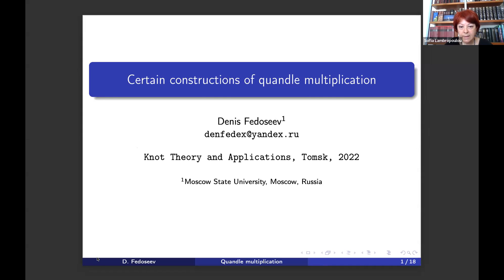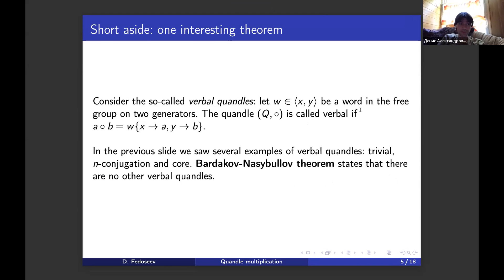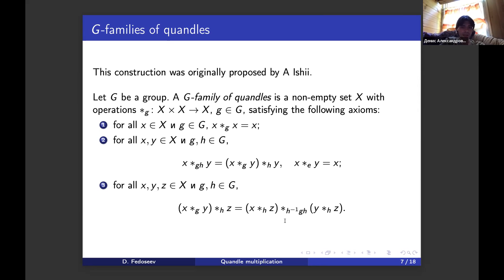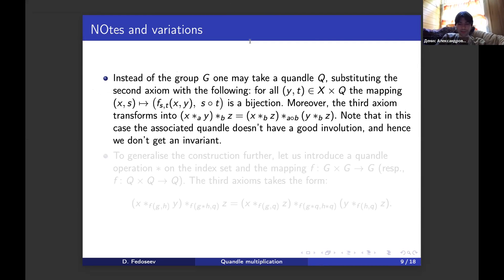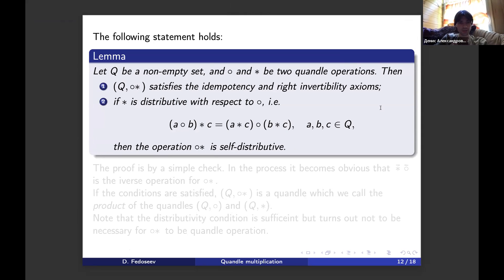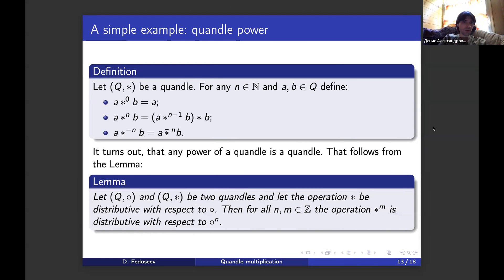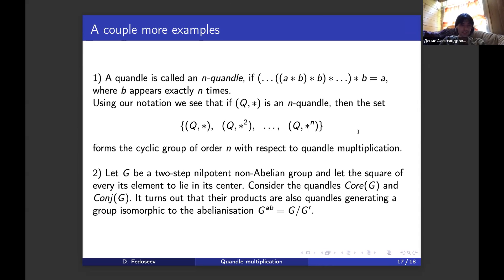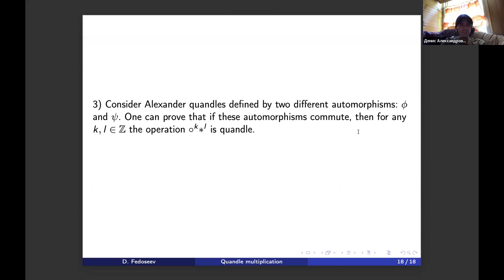Denis Fedoseev, Multiplication of quandle structures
This is a talk on the conference 'Knot theory and applications',

Abstract:
A quandle is a well-known algebraic object, which has deep connection with knot theory. Qunadles were extensively used for knot invariants construction. Furthermore, certain generalizations of quandles, such as G-families of quandles due to A.Ishii, were successfully used to distguish knotted handlebodies and knotted trivalent graphs.

In the present talk we will present a construction of multiplication of quandles defined on the same set Q. Under certain conditions on quandle operations, the resulting quandle product is also a quandle. This procedure allows one to construct families and groups of quandles, giving, for example, a natural interpretation of involutive quandles n-quandles.

If time permits, we will also briefly discuss possible generalizations of Ishii construction of G-families of quandles and their applications to handlebody-knot theory.

The talk is based on a joint work with V.G. Bardakov.